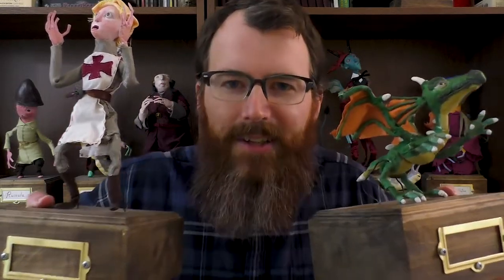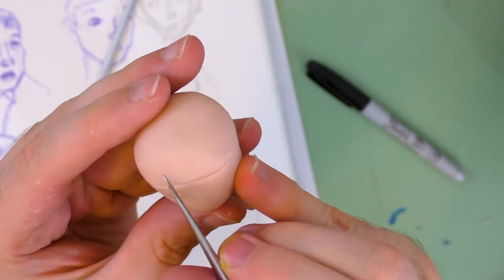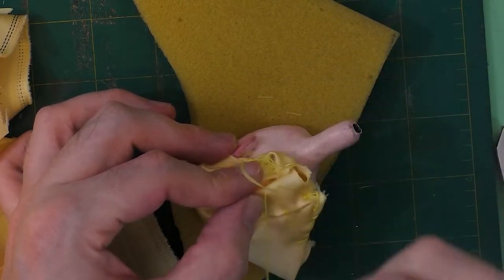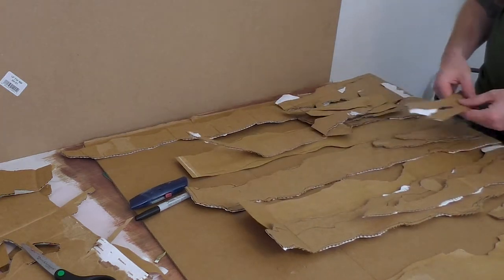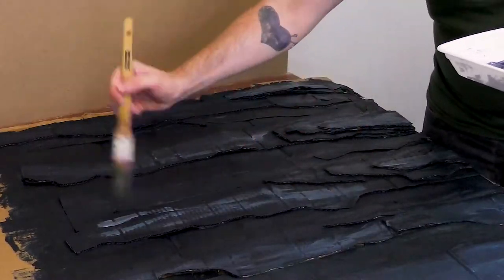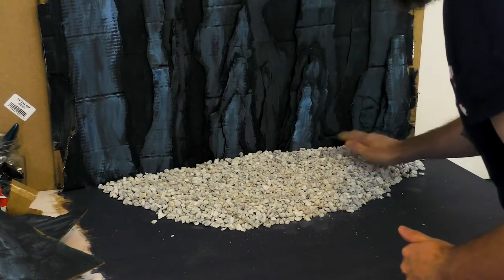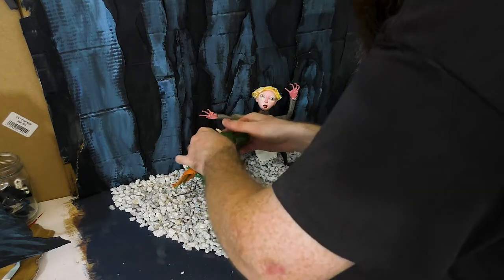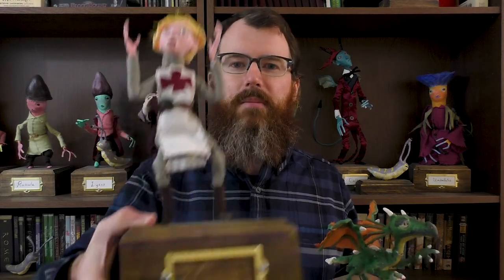ST. GEORGE & THE DRAGON ART WITH ART DOLLS? 🐉⚔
After documenting the process of making St. George & the Dragon art, it's finally finished! 🐉 Skip ahead to 1:52 If you've been following along with the crafting of these art dolls & want to skip ahead to the background build. It was really feeling like it was beginning to drag-on!

You can see longer versions of how the polymer clay St. George & Dragon poseable art dolls were made here: